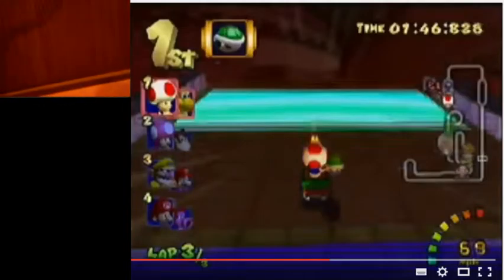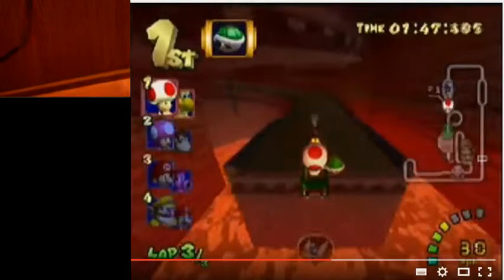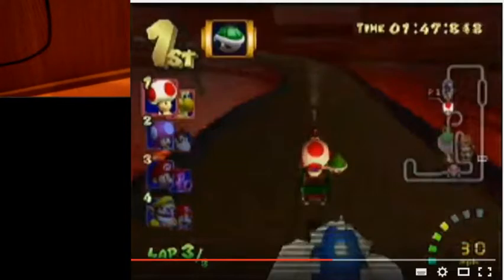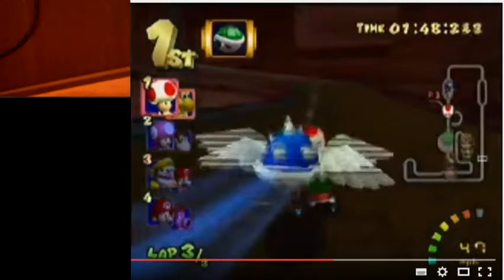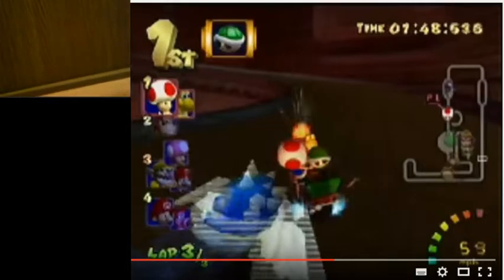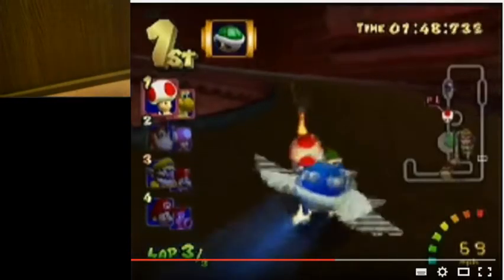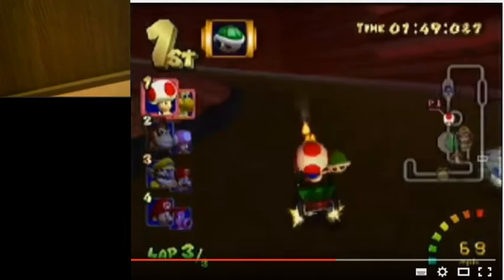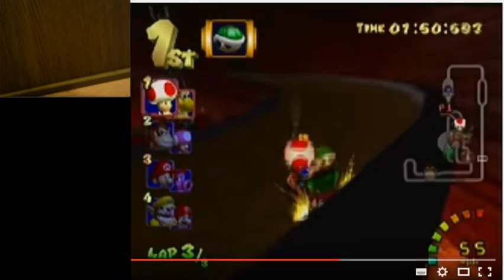MKDD - Step by Step Blue Shell Dodge Tutorial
This is a step by step tutorial on how to dodge a Blue Shell in Mario Kart: Double Dash on GameCube.

TJazZ has also made a very good video showing in more simple terms how to dodge a Blue Shell

You can watch me dodge blue shells and break records live!!

Good luck with your Blue Shell dodges!!